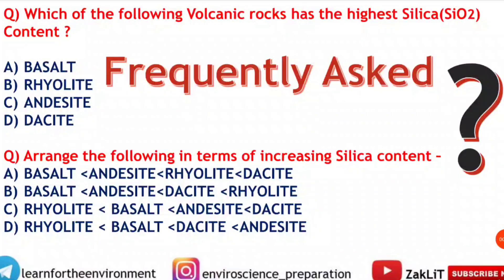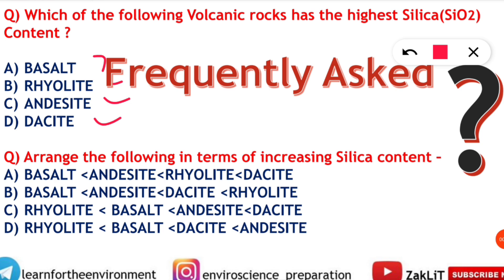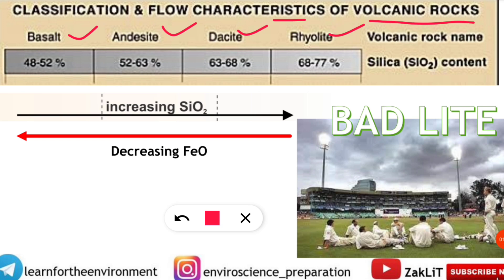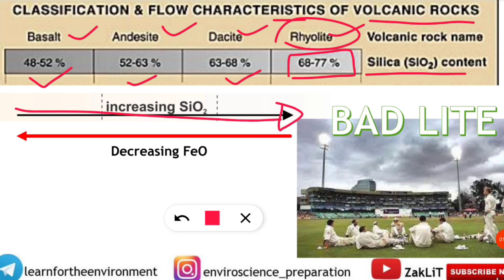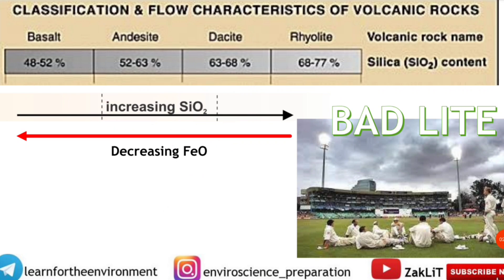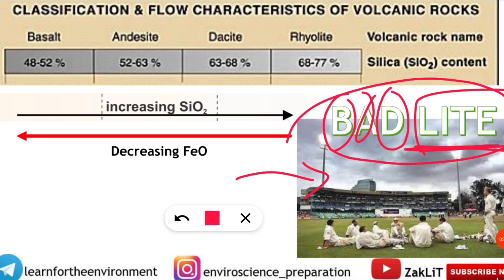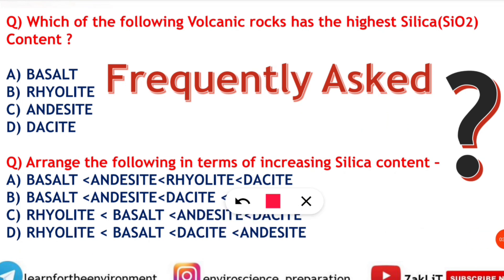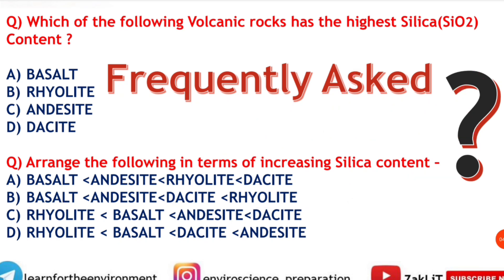🔴Revise With Tricks_Environmental Geology FAQ